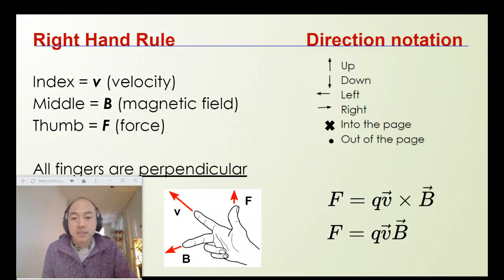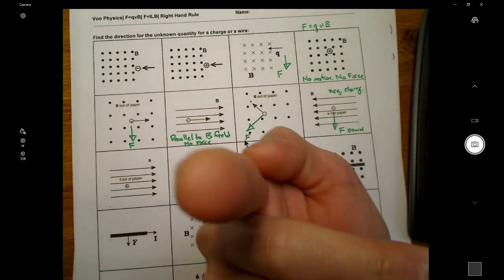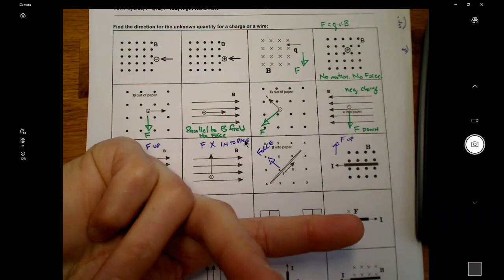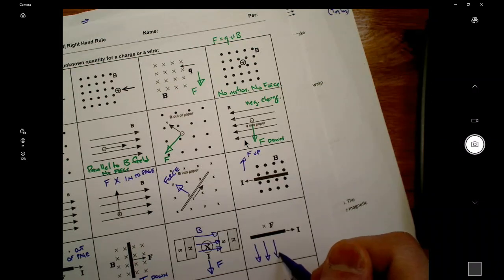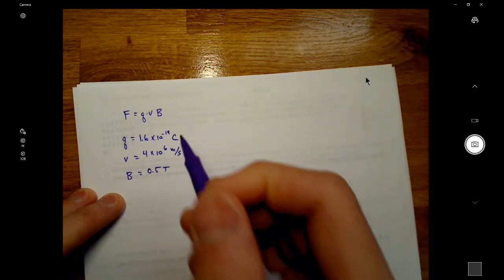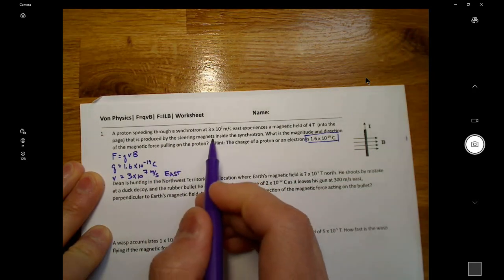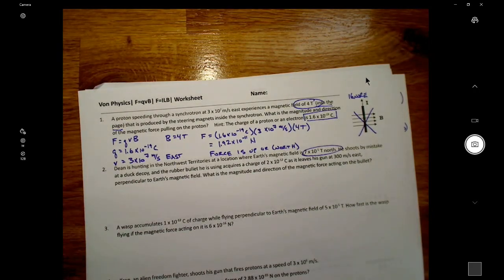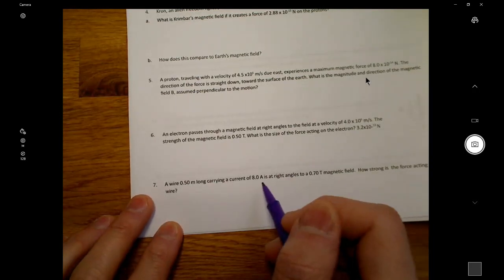Magnetic Force (F=qvB & F=IlB)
Lecture on Magnetic Force on a moving charge in a magnetic field (F=qvB)